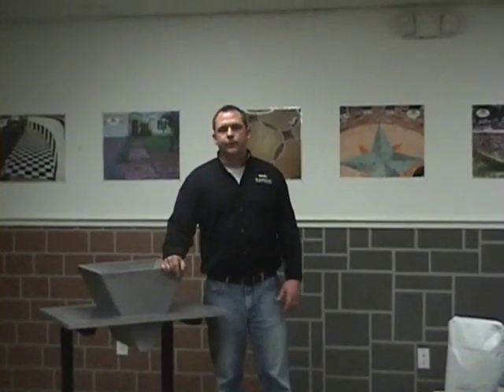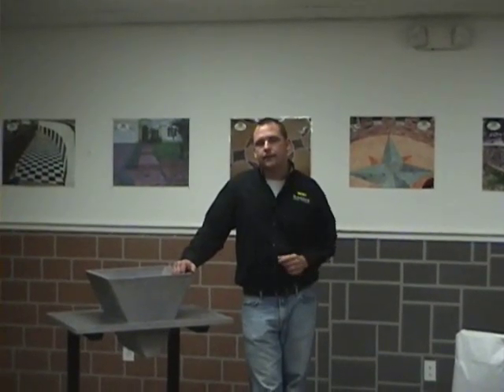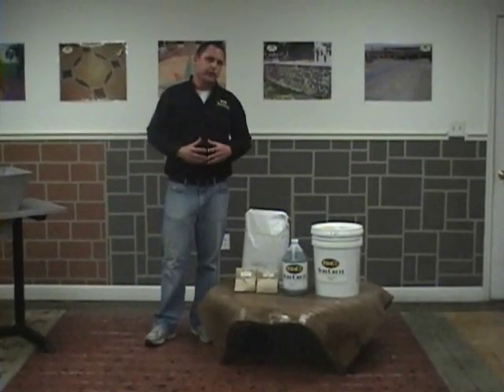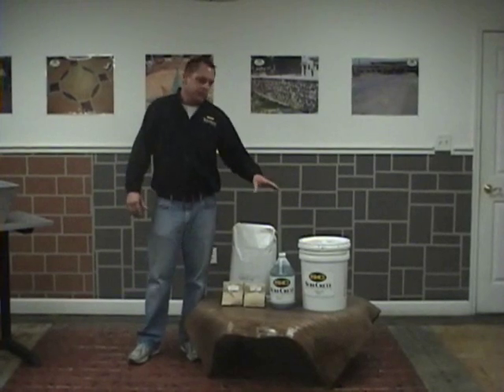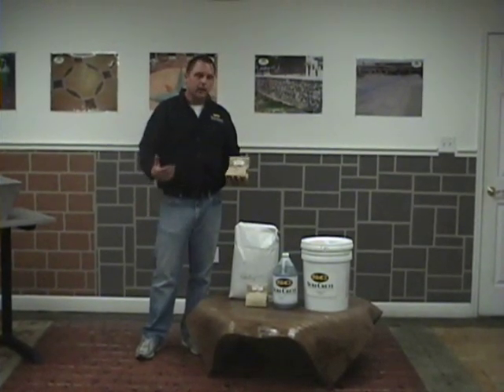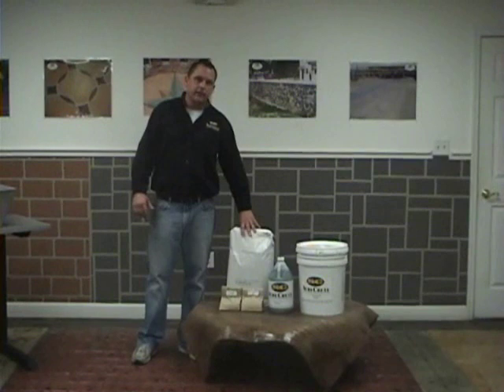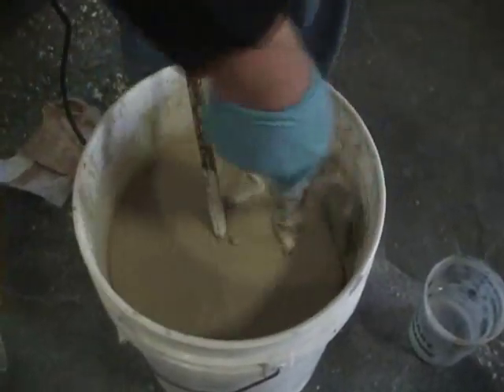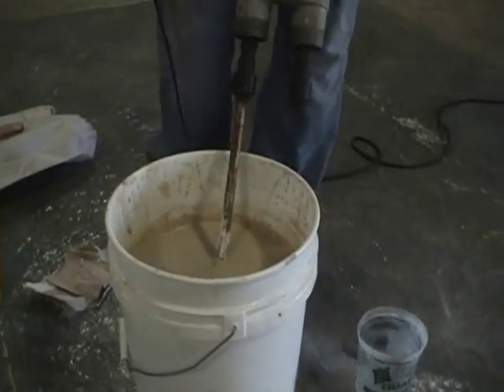SureCrete Xtreme Countertop - Concrete Countertop Mixing Video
Finally a easy concrete countertop and precast mix! Learn what makes SureCrete's Xtreme Countertop the best concrete countertop mix to use. Yes you can bend the concrete into shape and enjoy a 10,500 PSI while benefiting from the 4-6 hour cure time. Take a look at the most innovative concrete mix!